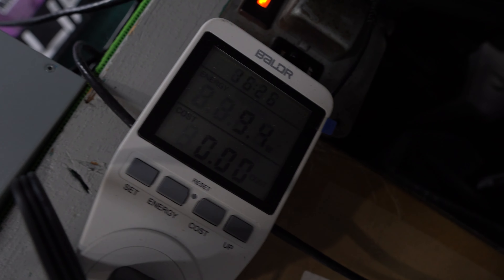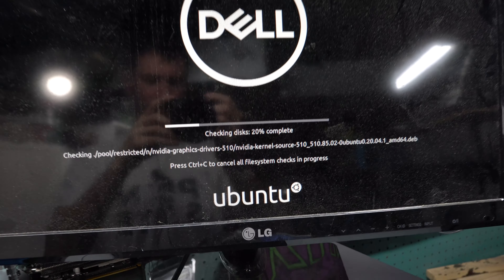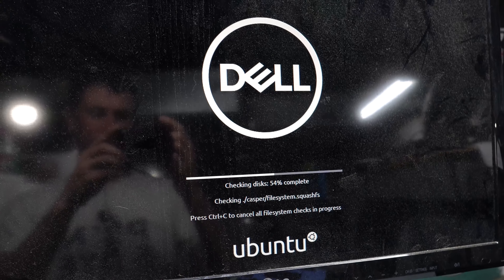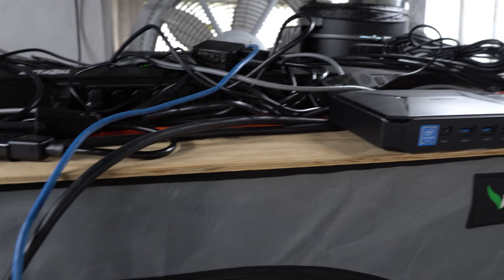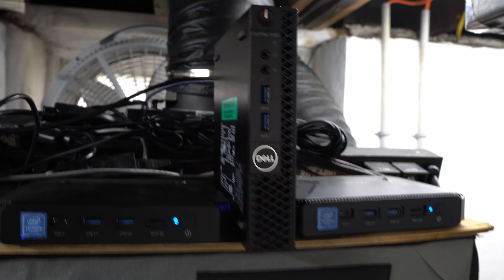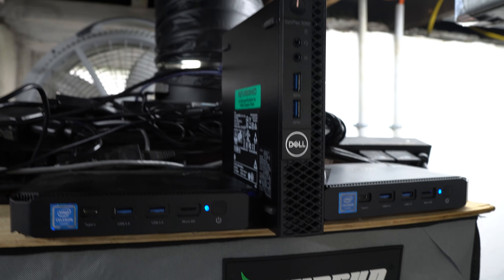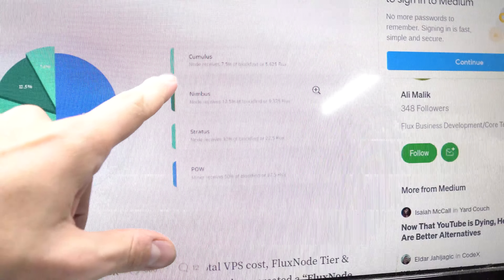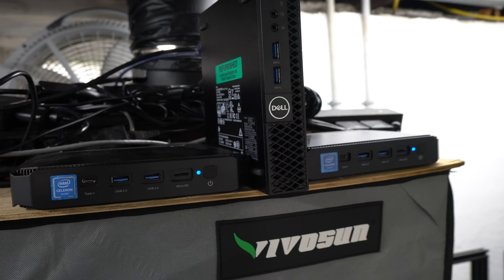Dell Optiplex 3060 Mini Flux Node | Third Flux Node | Mining Flux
In this video I will be using a Dell Optiplex 3060 Mini Form Factor PC to make a flux node out of.  I wanted to try other mini PC's as flux nodes as they use little power an  can be found for good prices.

specs:
8gb ram
i5 8500t
240gb adata SSD (I swapped it and took the m.2 our to keep the windows key)

Dell Optiplex 3060 with i5
Dell Optiplex 3050
Dell Optiplex 3060 with i3 (will need a ssd upgrade)

Mining Farm:

FTW Rig:
EVGA 3080ti: EVGA 3080ti
EVGA 3080
EVGA 3070
EVGA 3090
EVGA 3070ti

TEVGAI Rig:
Octominer:
EVGA 3070 FTW
EVGA 3070ti FTW
EVGA 3080 FTW
EVGA 3080ti FTW

20 Series Rig:
EVGA 2060 super
EVGA 2070 super
EVGA 2080
EVGA 2080 super

6600xt Rig:
12gpu mining motherboard
AAA wave frame
Asus Dual 6600xt
Asus Strix 6600xt
Gigabyte 6600xt

Test bench:
Thermaltake P3
Asus z390-a
Intel i5 9400
Ballistix 16gb RGB
Ballistix 16gb White
Corsaid RM850x white
Asus Tuf RTX 3080
5700xt rig:
1500 watt PSU